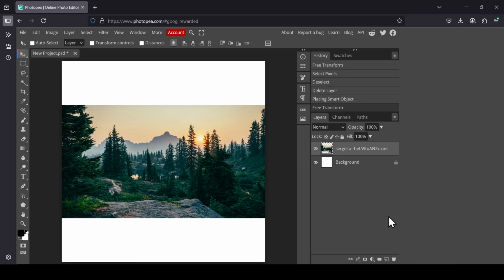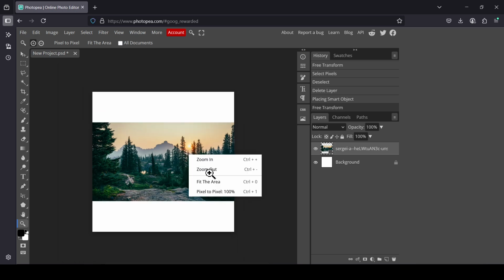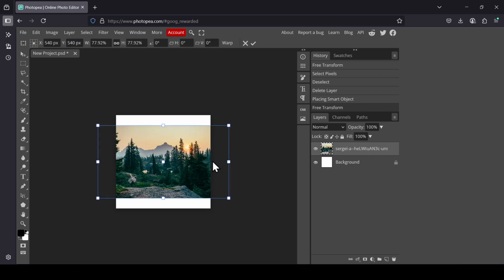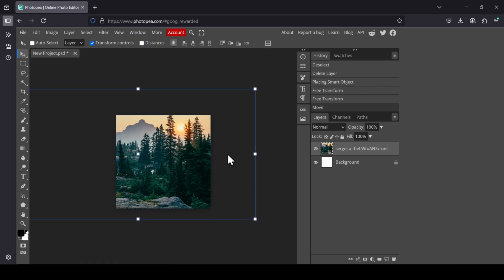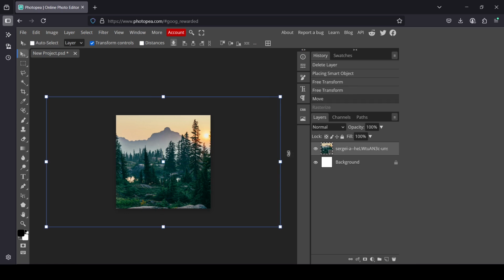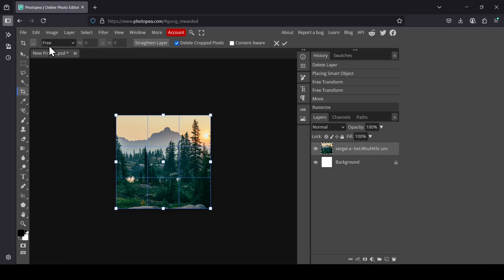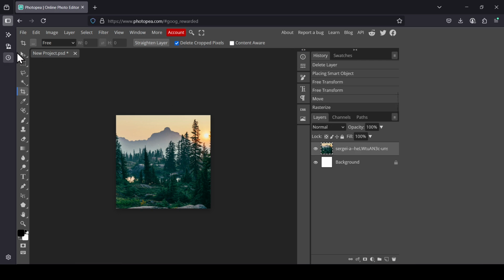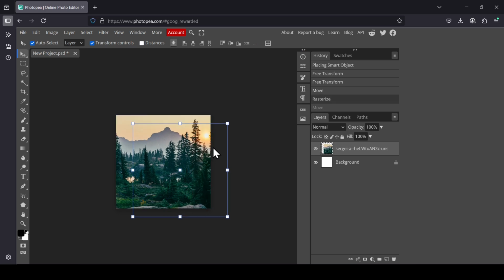How to Trim Excess Pixels From Layers in Photopea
Hi, today in this Photopea tutorial, we are going to learn to Trim Excess Pixels From Layers in Photopea.